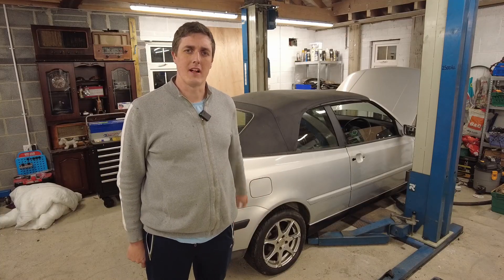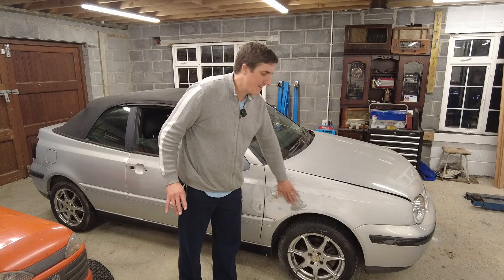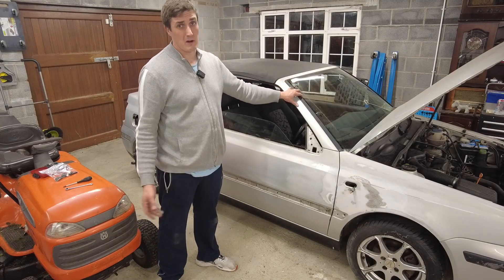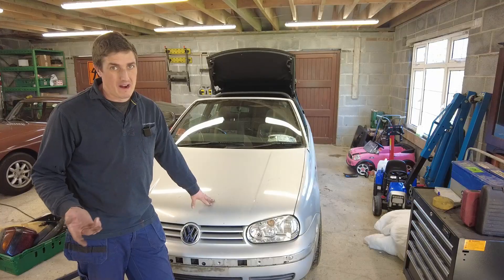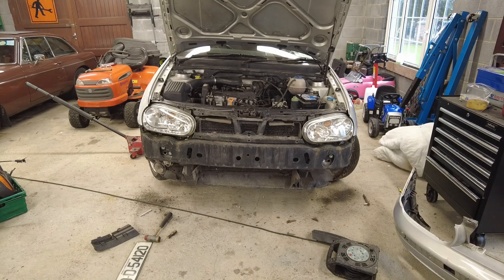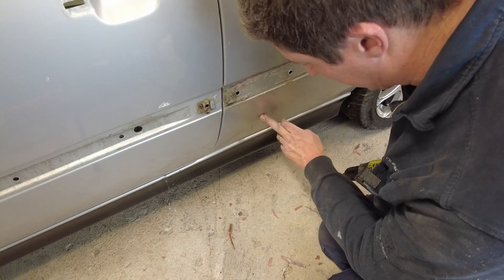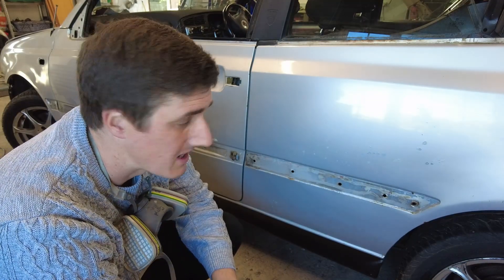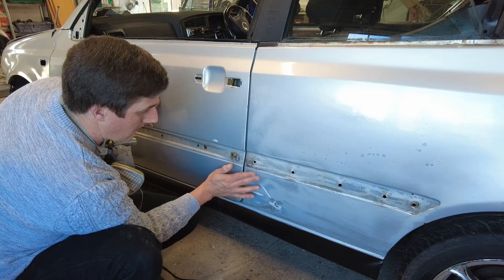€120 paint job for a €700 car - Part 1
In Part 1 of this series, join me on the journey of transforming my €700 VW Golf Cabriolet with a budget-friendly €120 paint job. In this video, I strip off the trim and prepare the car for a Rustoleum paint job, with a roller! I'm probably mad to try this, but join me as I dive into the world of affordable car restoration and DIY painting, and let's see how this budget project unfolds.

Thanks!